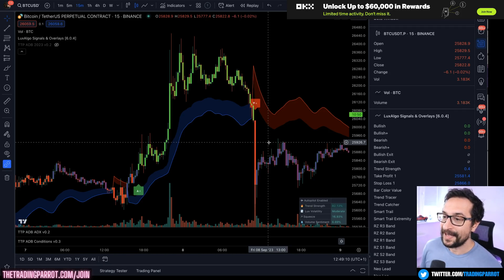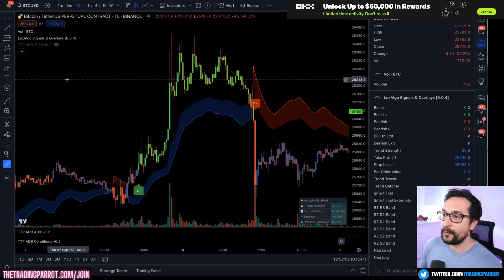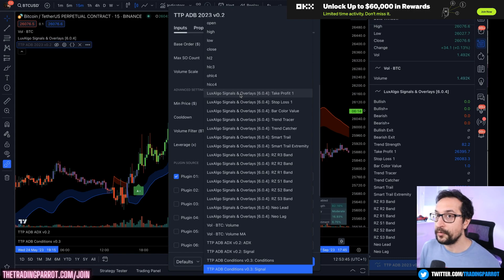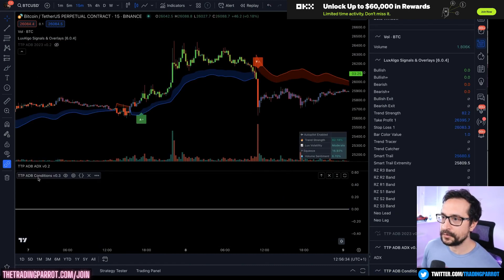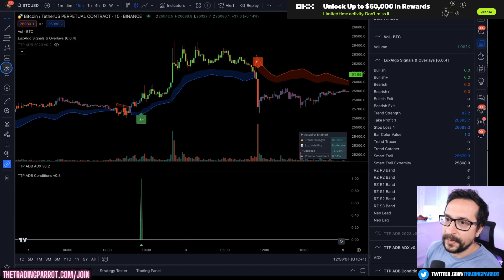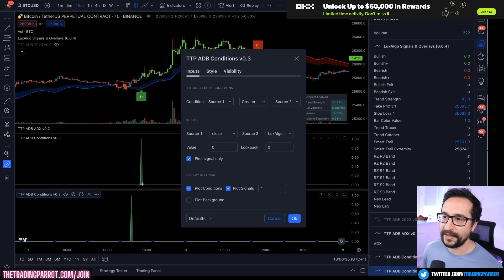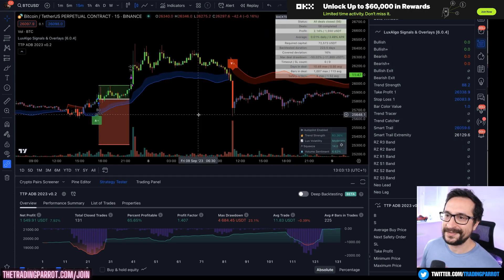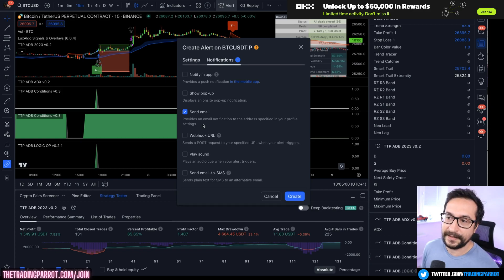How to backtest any indicator - LuxAlgo premium overlays - no coding required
Join my team and compete for a chance to win up to 2,000,000 USDT or a Tesla

OKX exclusive event $60,000 rewards 😮